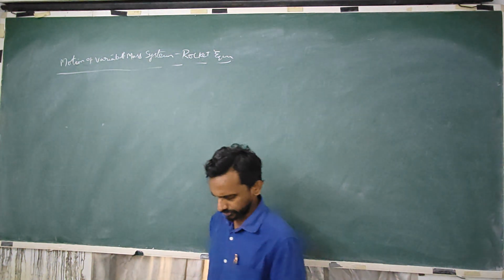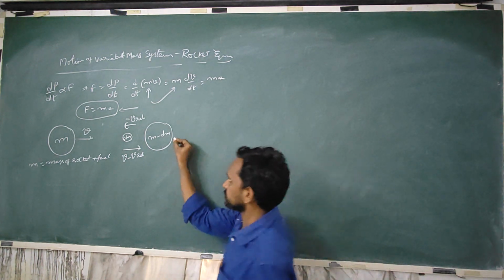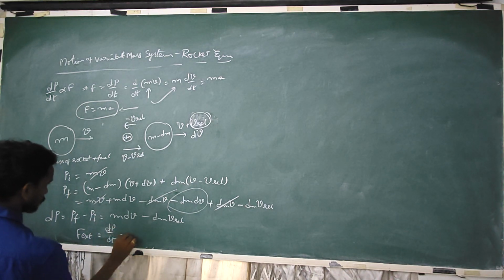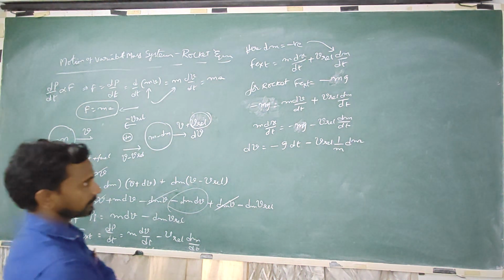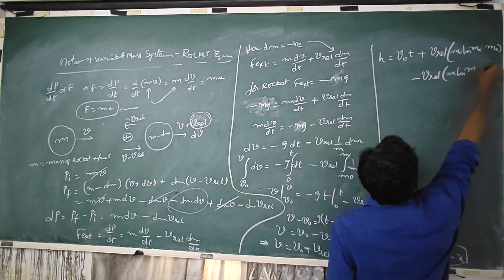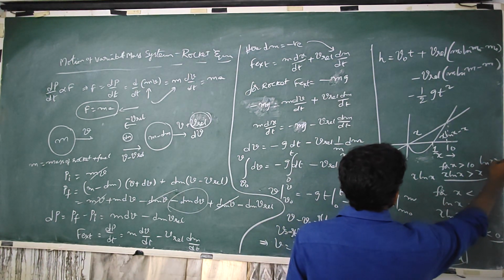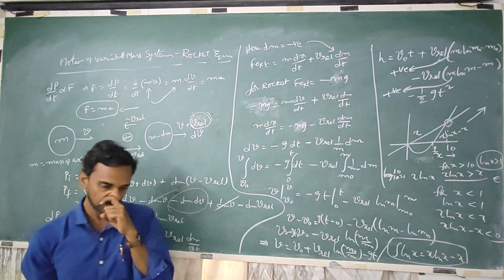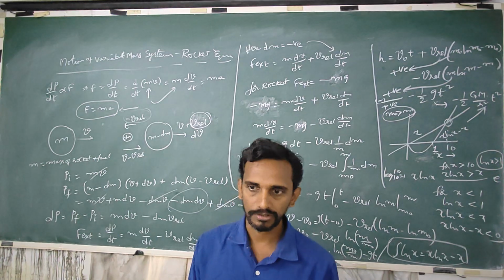General Physics -12 Motion of variable mass system - Tsiolkovski Rocket Ewuation